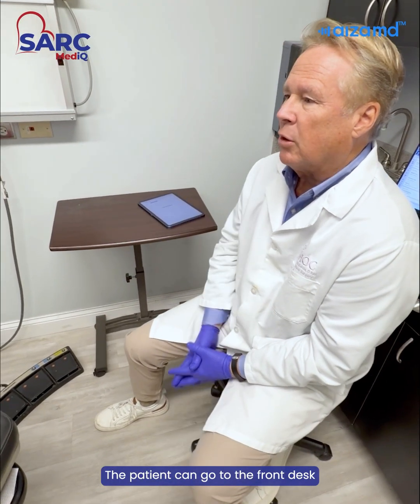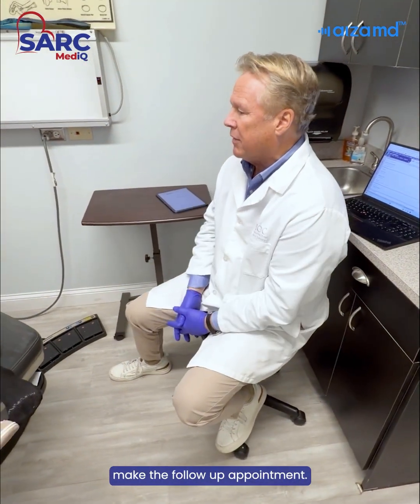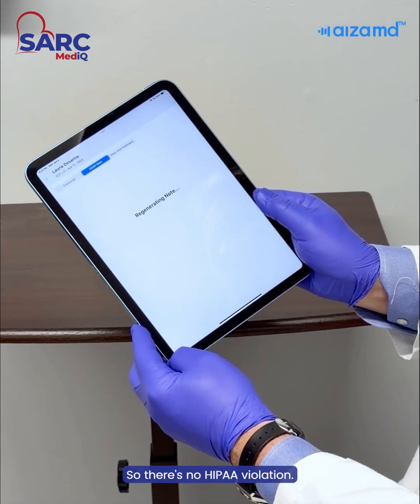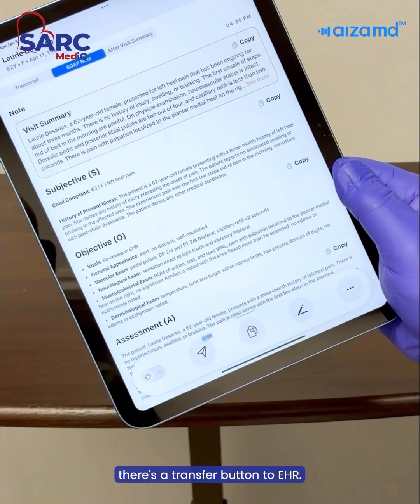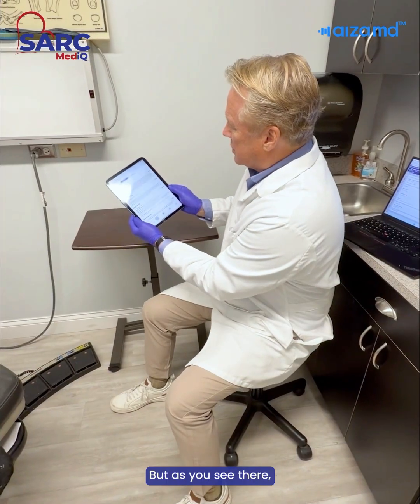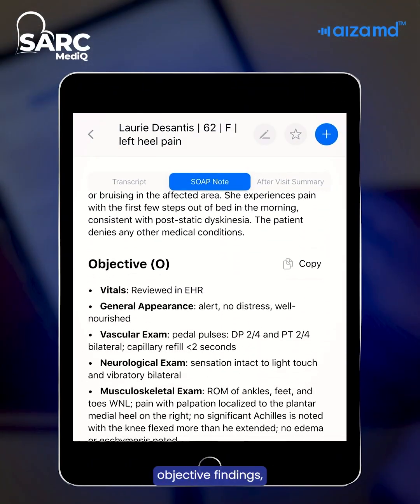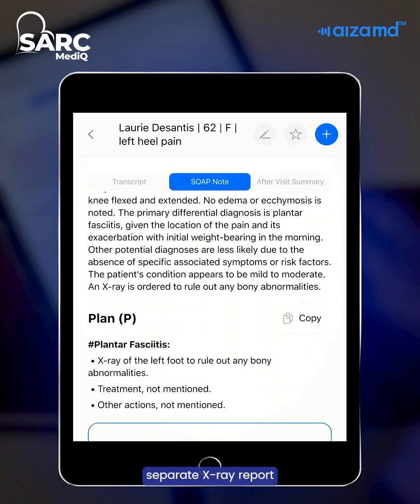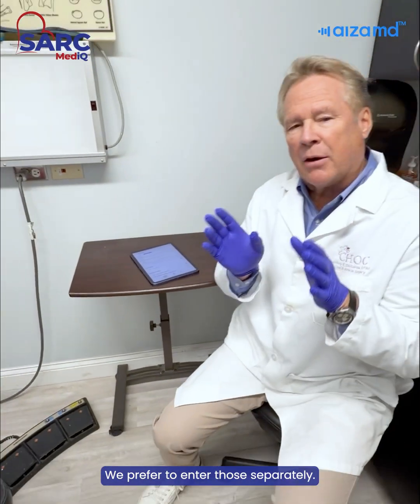How Podiatry Practices Use SARC MedIQ to Automate SOAP Notes, ICD-10 Coding, and EHR Documentation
This video demonstrates how podiatry practices use SARC MedIQ to streamline clinical documentation through automated SOAP note generation, relevant ICD-10 code suggestions, and seamless integration with their EHR or EMR systems.

See how clinical data is captured during patient encounters and intelligently converted into structured SOAP notes, regenerated when needed, and automatically transferred into the podiatrist’s preferred EHR. By reducing manual documentation and repetitive data entry, SARC MedIQ helps podiatry teams save time, improve accuracy, and stay focused on patient care.

Built for modern podiatry workflows, SARC MedIQ supports efficient clinical operations while helping practices meet documentation and reimbursement requirements with ease.